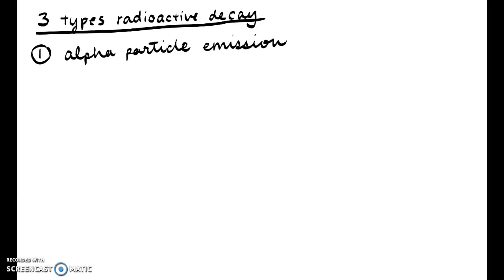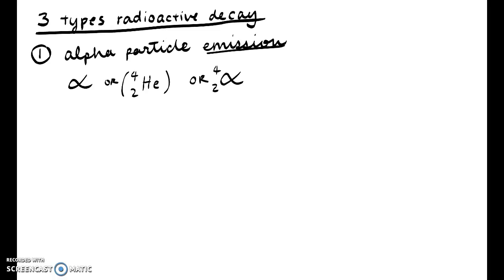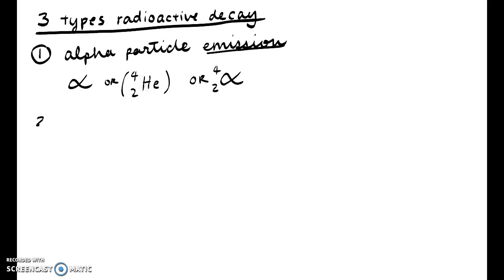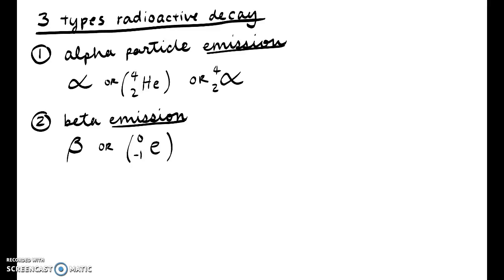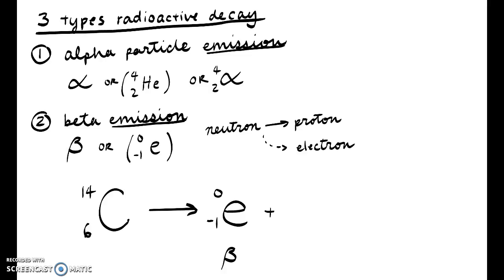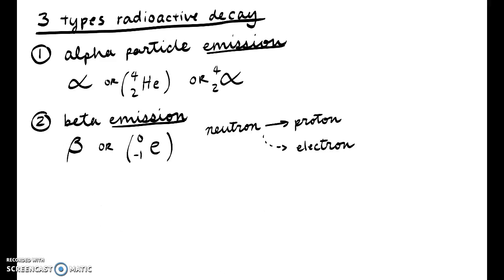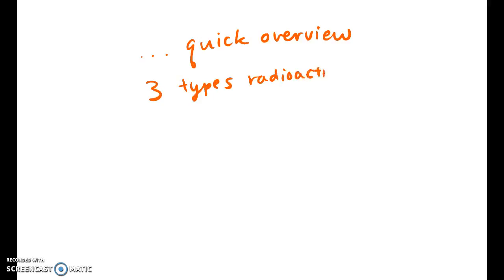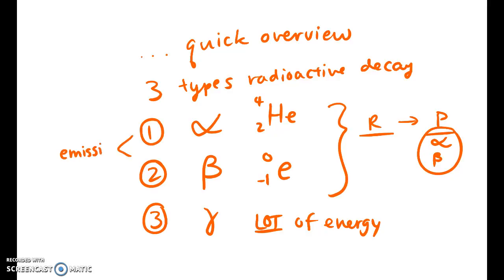Nuclear Chemistry (a Short Overview)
In which alpha, beta, and gamma emissions are discussed. A basic, short overview for chemistry.